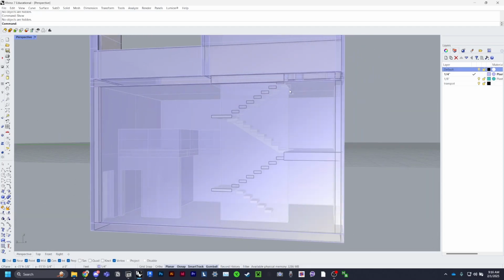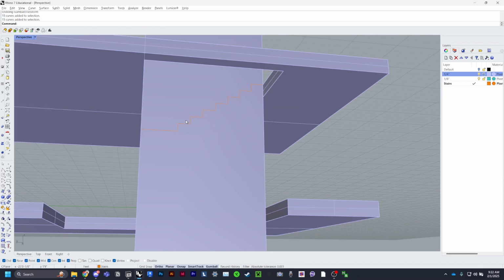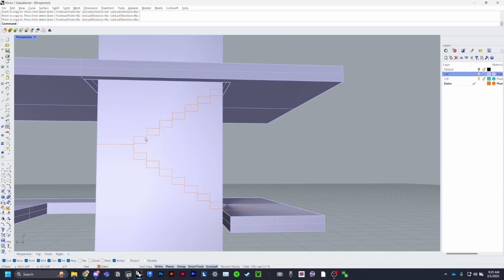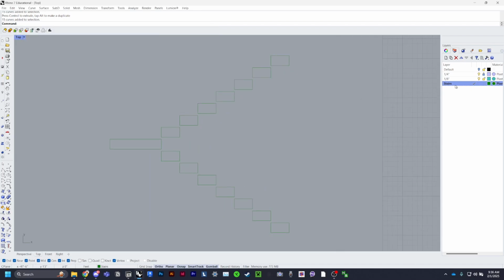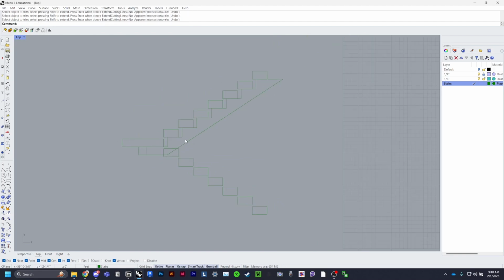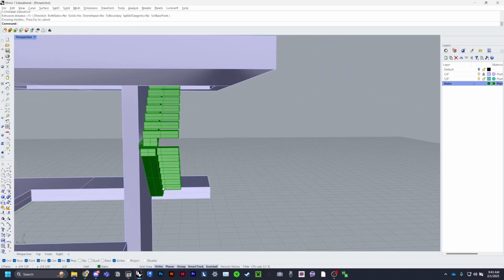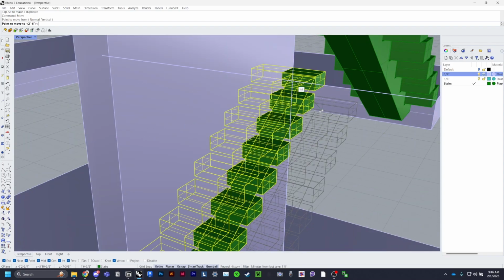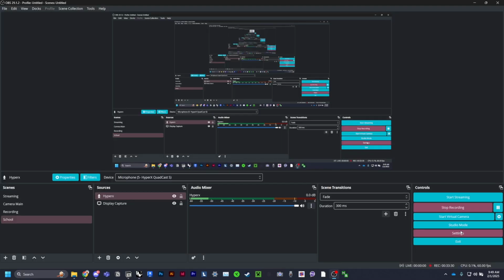Digital to Physical Studio Project Tutorial | Trial 1 | Stairs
Please let me know what I should cover more specifically and how I should present it.